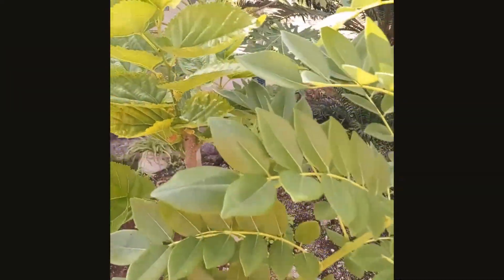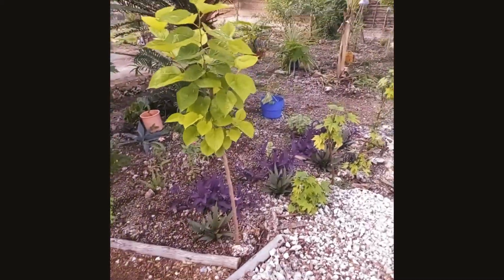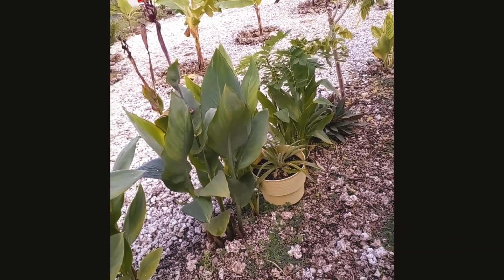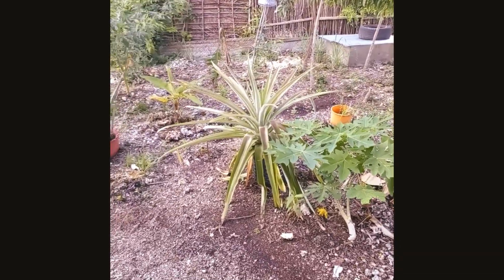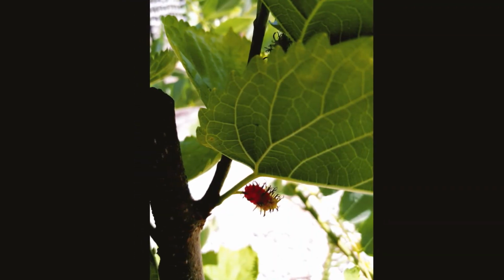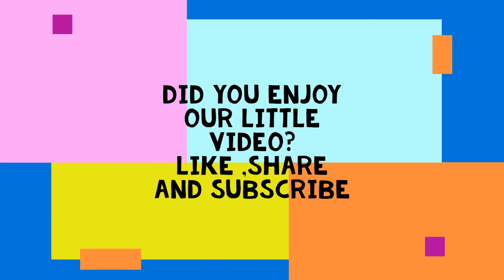Our first berry sighting at A.O.H.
I moved into my home after the windows and doors were placed. I am still living under construction to avoid rent and mortgage. We start planting small trees and perennial plants just 6 months ago just before the rainy season. It is so exciting to see the plants fruiting.

FYI: I do not give land purchase advice

If you want to know more about visiting or living in Zanzibar. I can assist you.